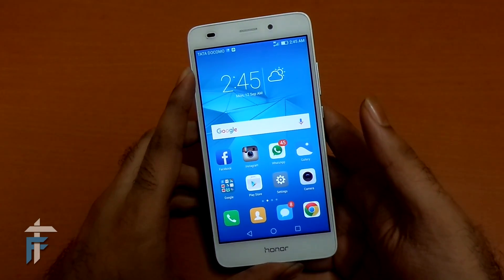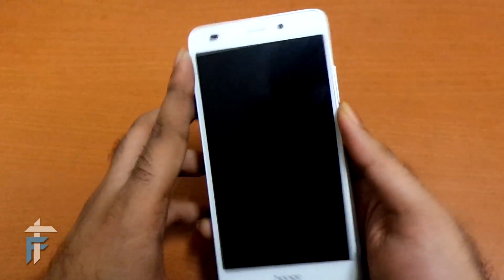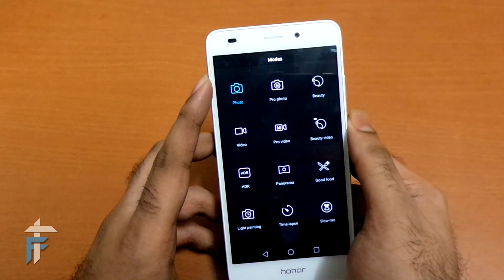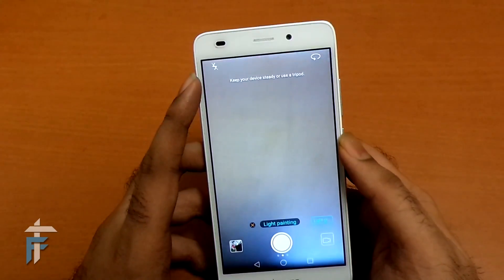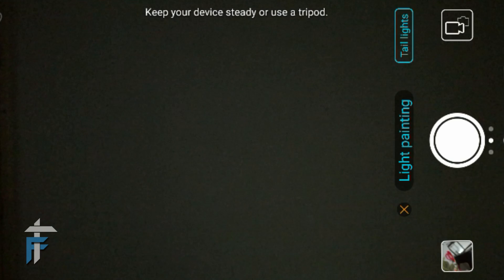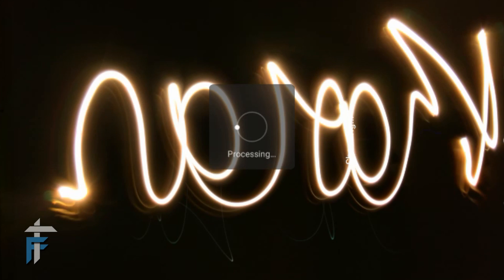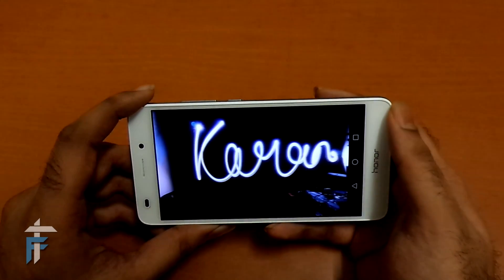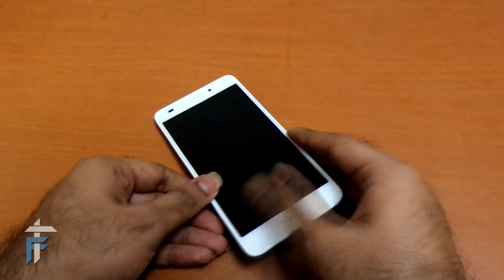Light painting with Honor 5C smartphone | Light Graffiti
Honor 5C smartphone has this amazing light painting/graffiti feature where in you can paint using LED light in the air. So today I will show you how to do light painting with Honor 5C smartphone.

How to do light painting with Honor 5C:
1.First you need launch the camera app.
2.choose light painting mode.
3.Choose light graffiti sub-mode.
4.Mount the camera on tripod for ultimate stability and turn the lights off - The darker the better
5. Tap the capture button and go in front of the camera with a light source - like another smartphone with LED flash.
6. Turn on the flash whenever you want to start painting and turn it off when you are done with it.
7. At last stop the recording process.
8. The final image you will get will be a light graffiti freshly painted.

You can use various apps on playstore to use multiple colors and variations. Just use your imagination and make the world your canvas.